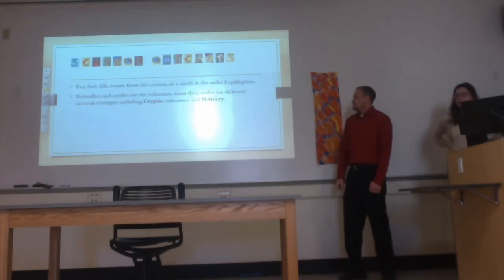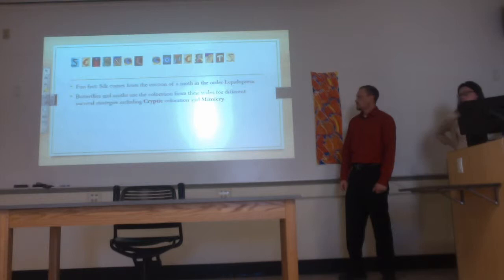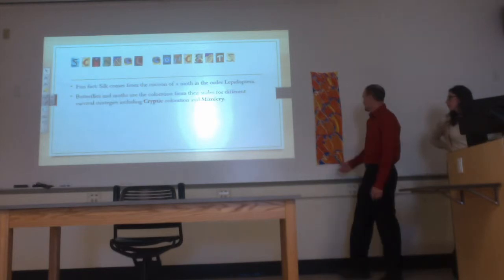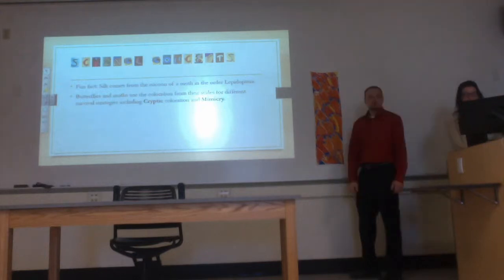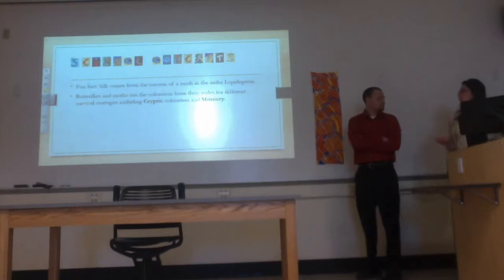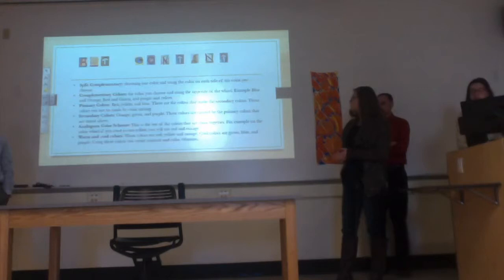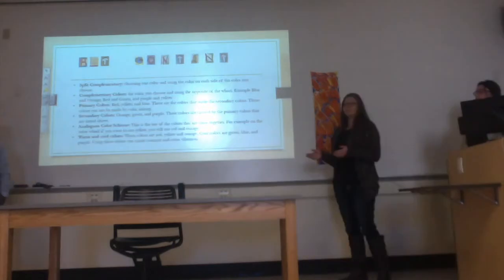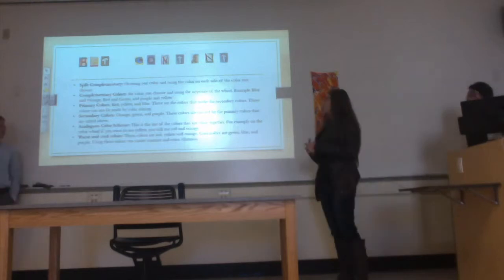Art integration project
Art-Science Integration Project UW.

Footage cuts off at 5 min into the presentation.